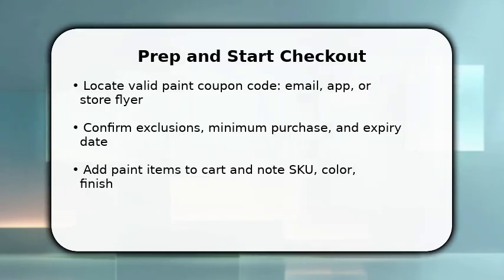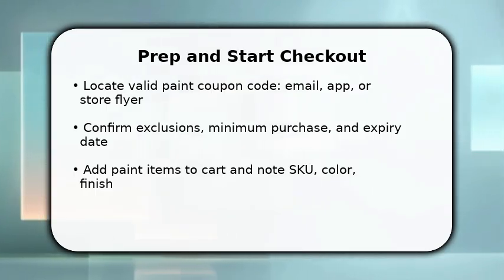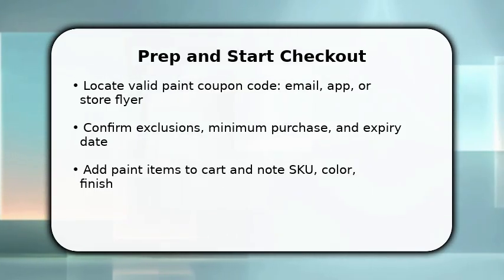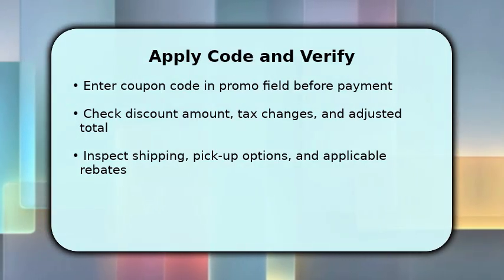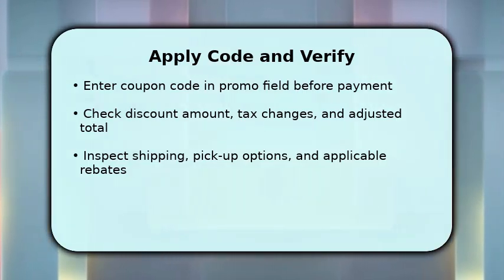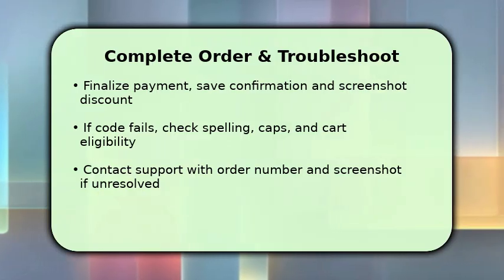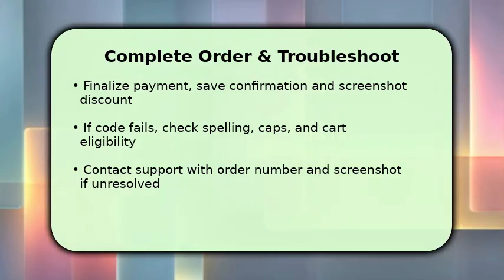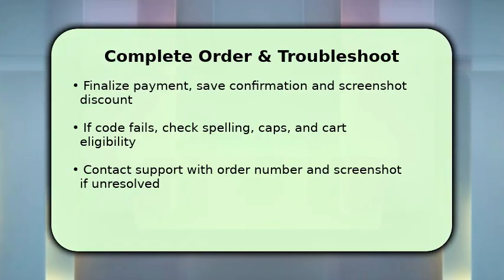How to Use Paint Coupon Code (easy Method)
How to Use Paint Coupon Code (easy Method) | 🔒 Surfshark VPN Deal — Stay private and secure. $1.99/mo + 3 Months Free ▸

Discover the simple steps to maximize your savings on paint purchases using coupon codes. This video guide walks you through finding and applying discount offers, ensuring a hassle-free shopping experience for all DIY enthusiastdicts.